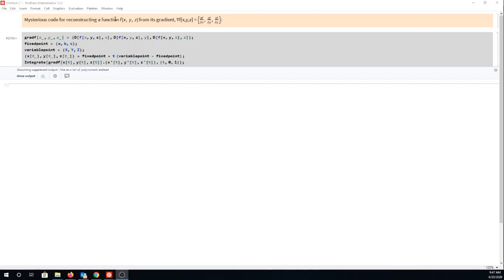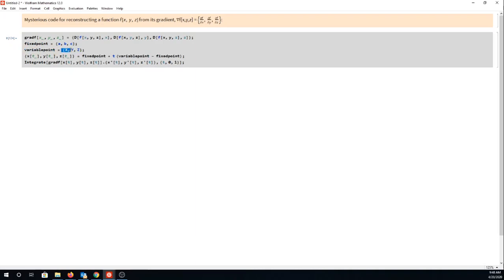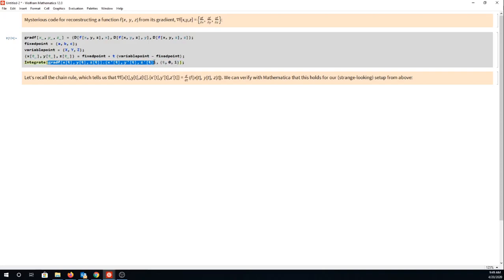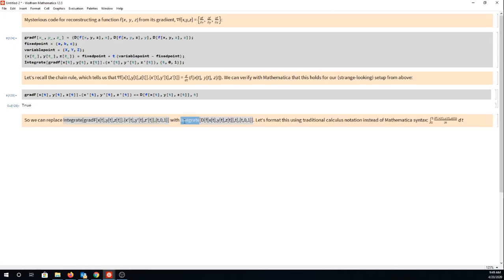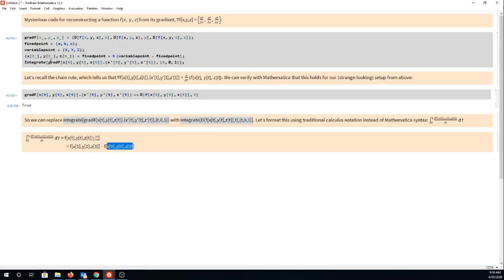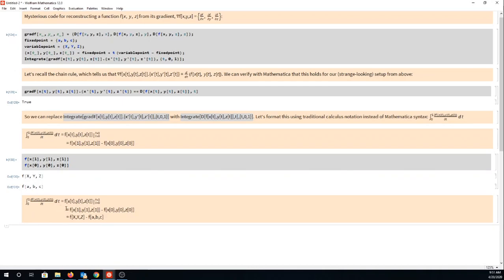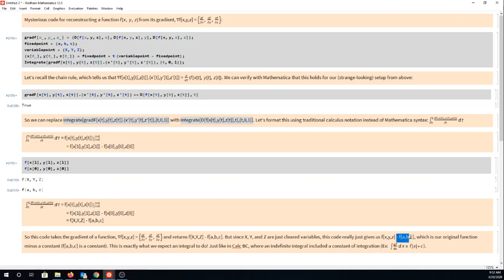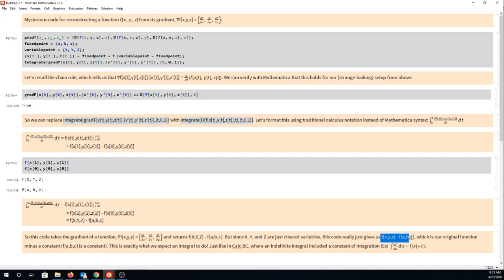Reconstructing a Function from Its Gradient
How to use Mathematica to find f(x,y,z) if you are given ∇f(x,y,z)